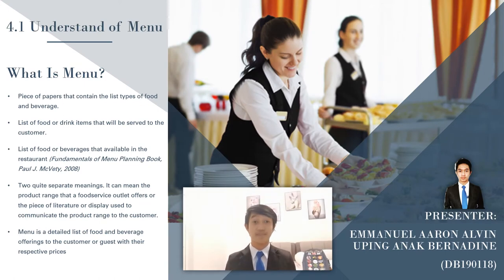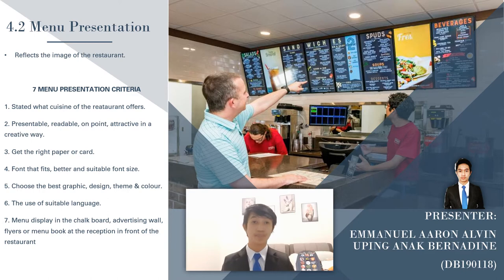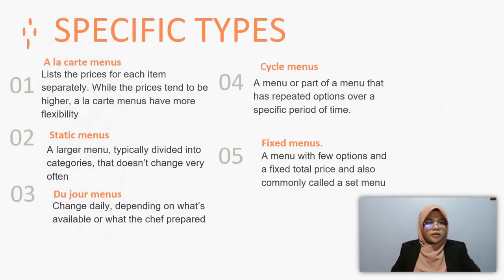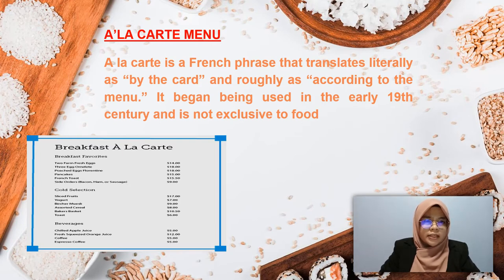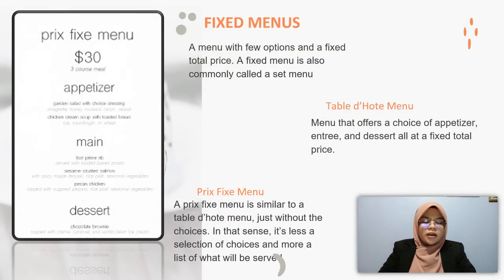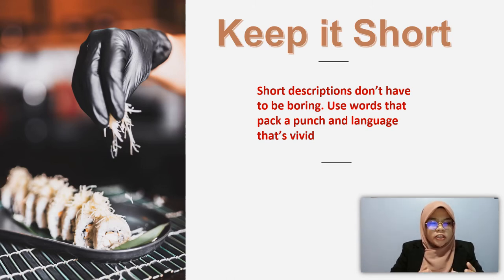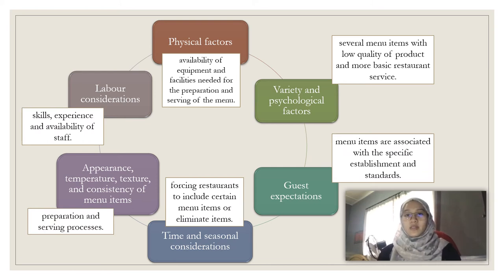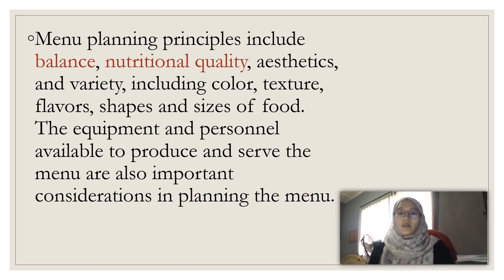Menu Research In Catering Services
Topic 4 : Emmanuel, Izzati & Izzah